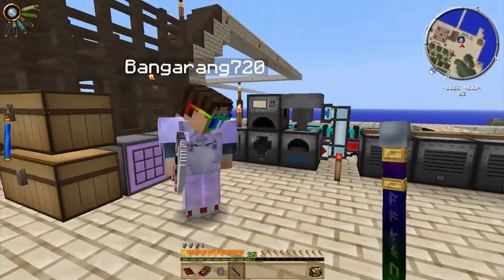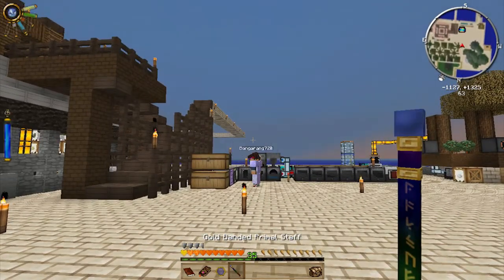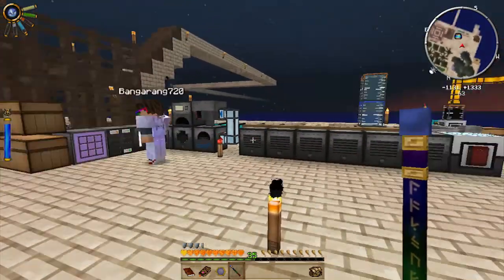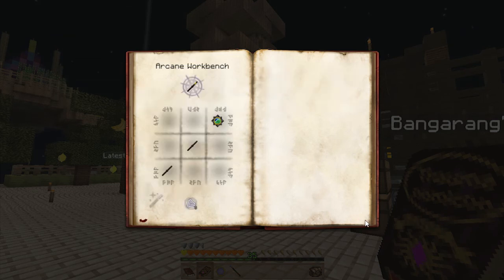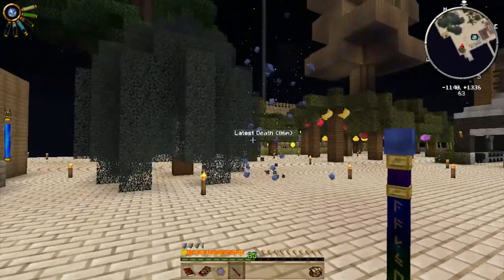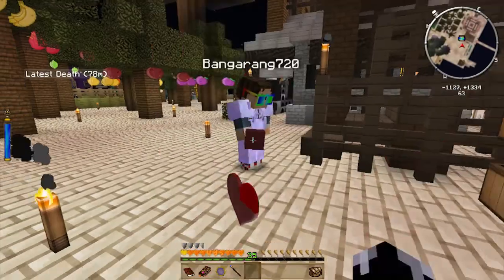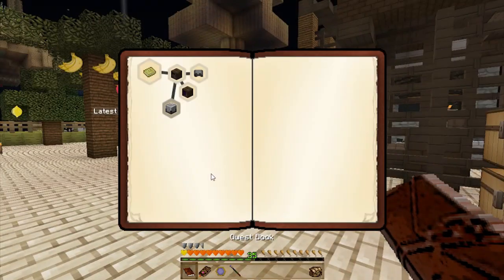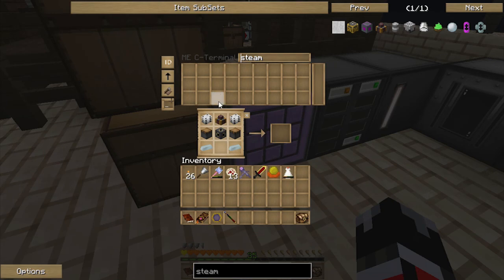Minecraft Agrarian Skies #34 - Cyanite?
Dew and I take on Agrarian Skies, a compellation of Minecraft mods in the FeedTheBeast launcher. Its Sky Block, but more challenging.